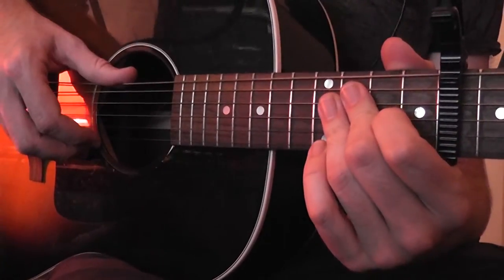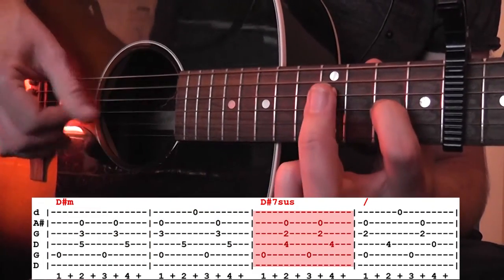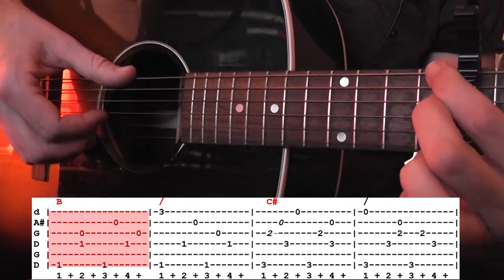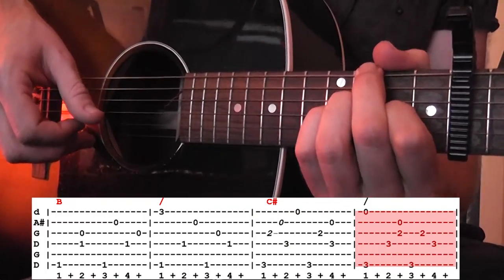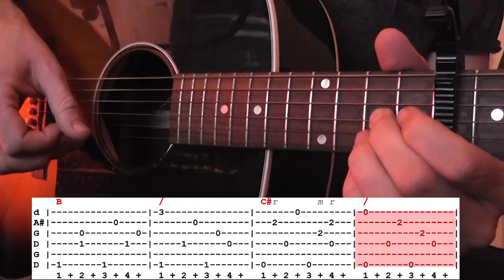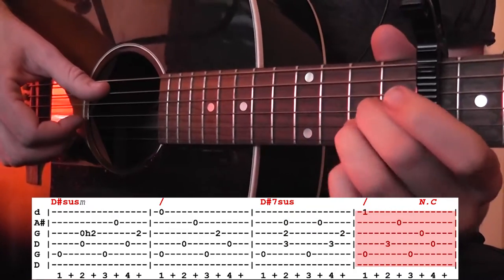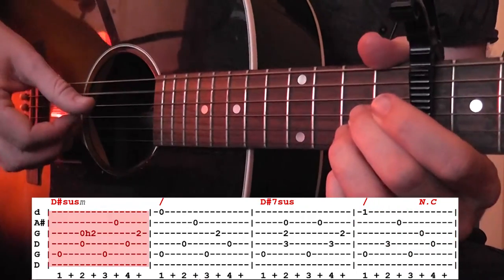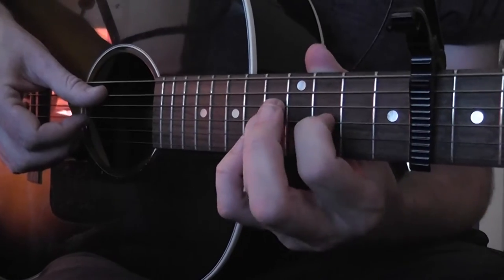How To Play Where Do My Bluebird Fly by Tallest Man On Earth Intro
This is a slow, no - faffing around finger-picking lesson for Where Do My Bluebird Fly by Tallest Man On Earth, broken down at practicing screen with the tab on the screen.

Make sure you're tuned: d, A#, G, D, G, D (smallest string to fattest), put your capo on the 8th fret and play along with me.